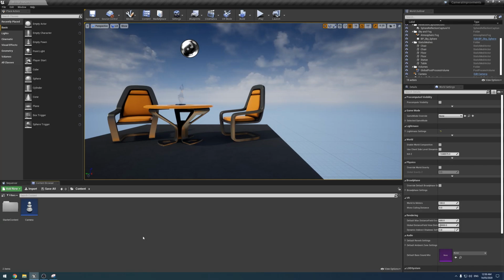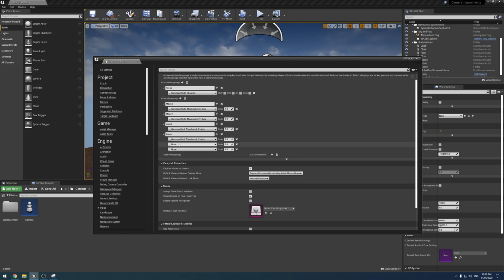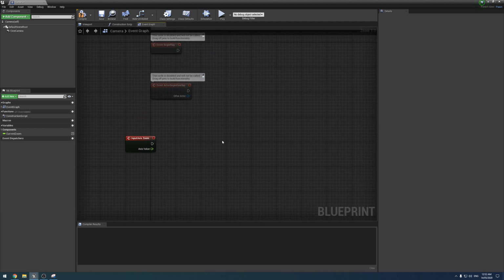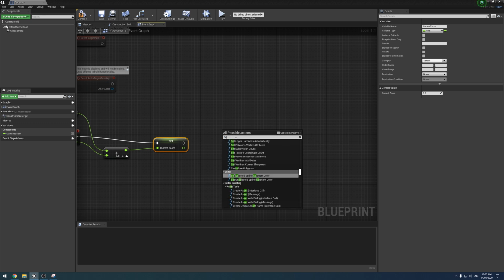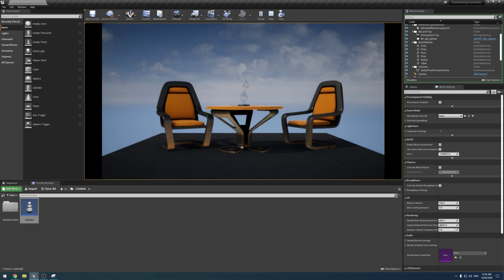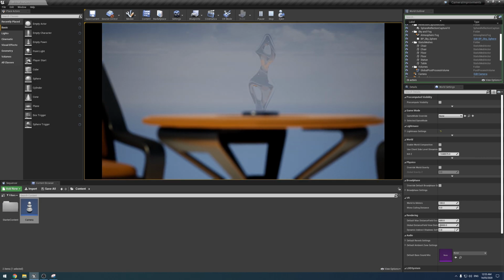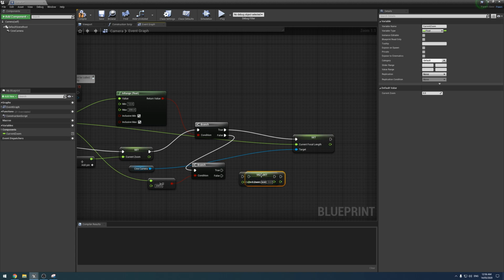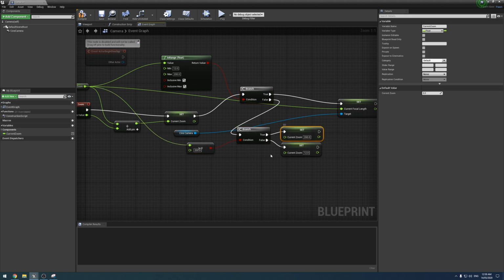Zoom Lens for Camera in UE4 (Tutorial)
In this quick tutorial, we will look at how to add a zoom lens to your virtual production camera instead of using a set of primes.